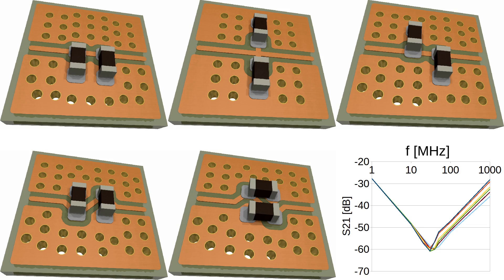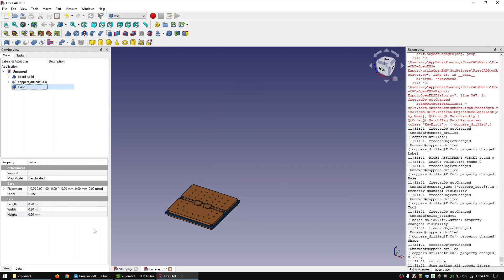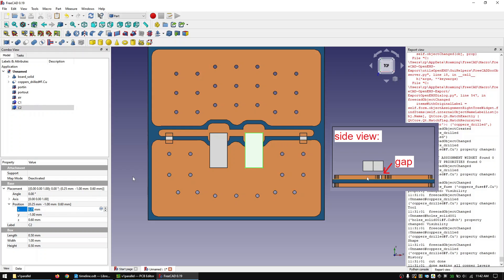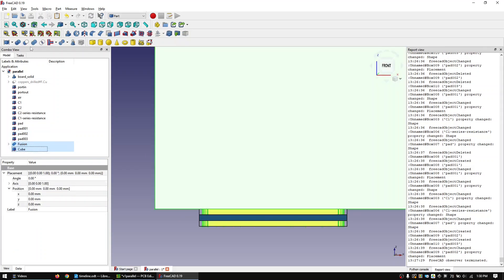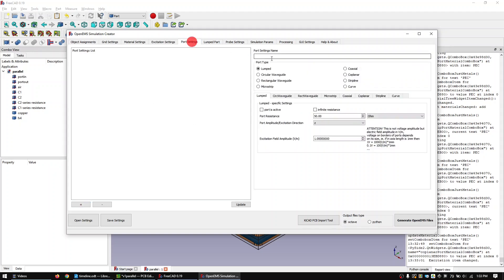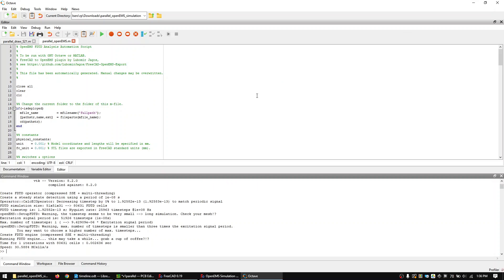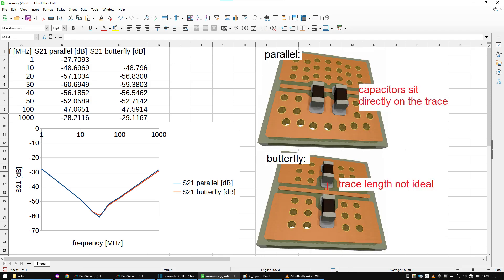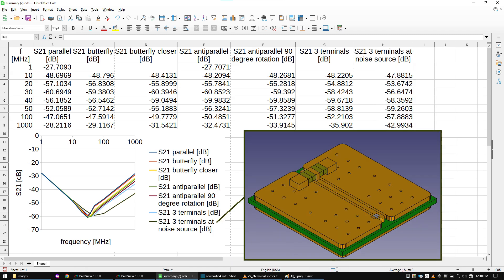part 2: free filter capacitor simulation with KiCad and openEMS (decoupling capacitor placement)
All tools used for the simulations are completely free (even for commercial use): KiCad, openEMS, FreeCAD, ParaView